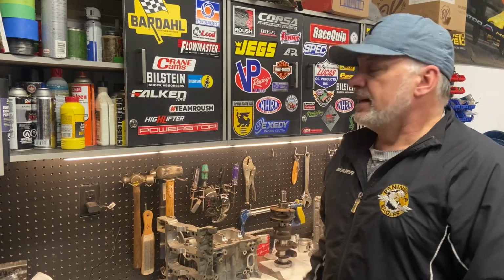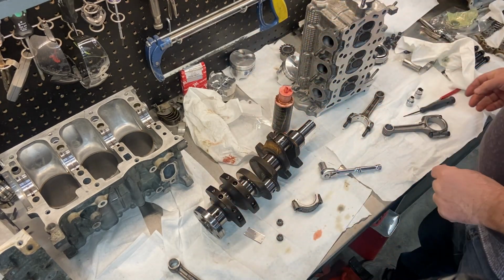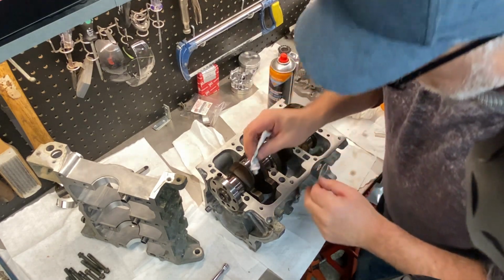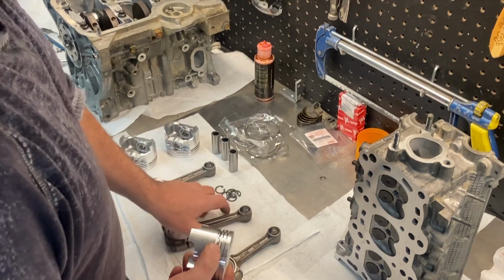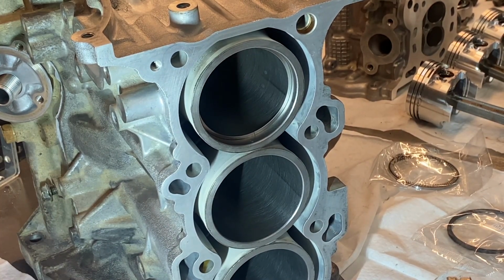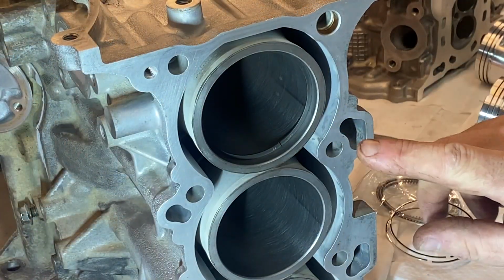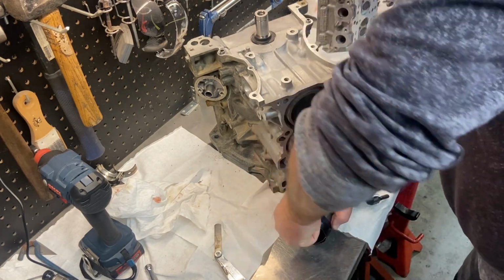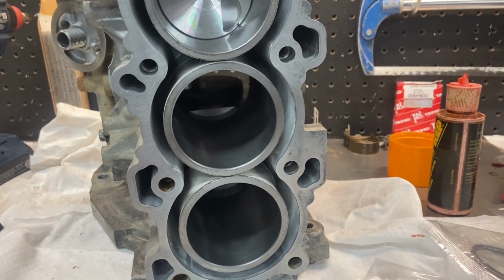2002 Suzuki Carry Rescue part 7, problem solved!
In this video I get the correct connecting rod bearings and get right into assembling bottom end and installing pistons/rods.